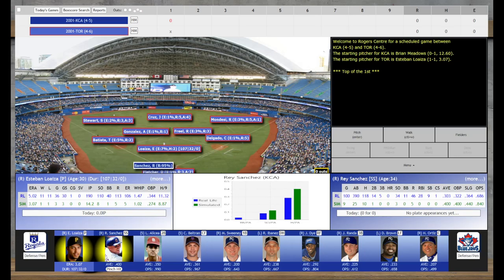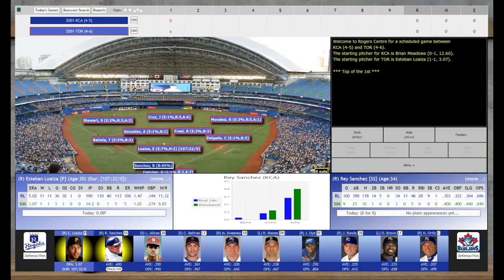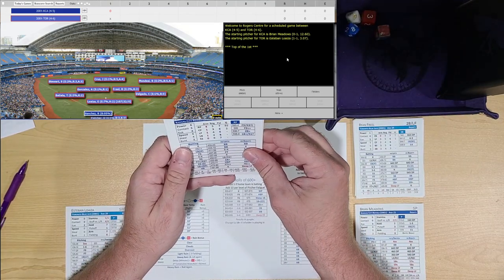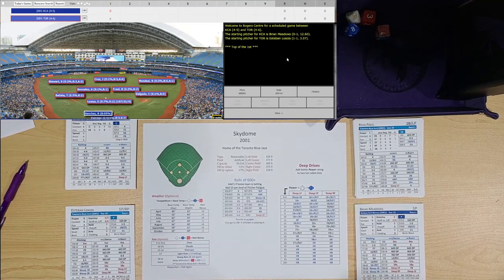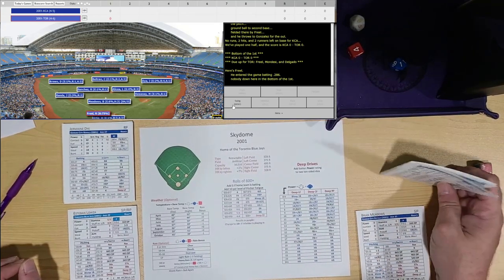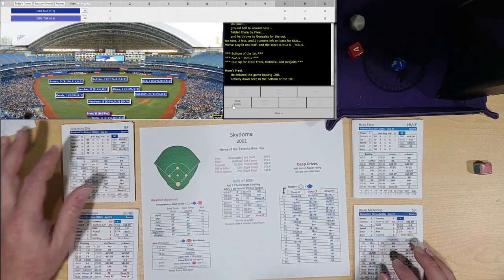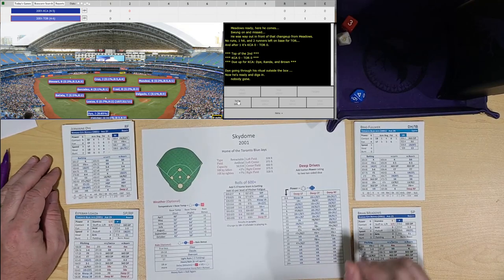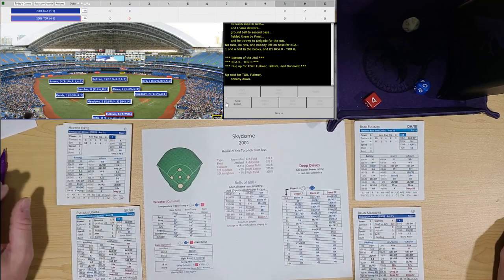KC @ TOR (4/13/2001) | 2001 Toronto Blue Jays Replay | Season Ticket Baseball w/ Digital Diamond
I'm hoping to play a replay of my own style using Season Ticket Baseball, and tracking stats with Diamond Digital Baseball v11. The 2001 Toronto Blue Jays have been randomly selected, so let's have at it!

Tonight's matchup is Joey Hamilton (TOR) vs Albie Lopez (TBA)